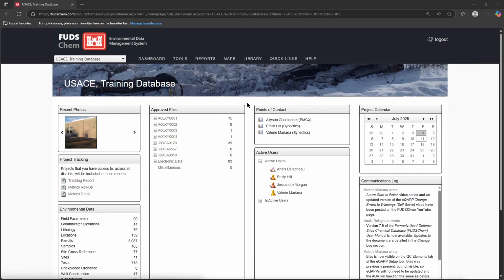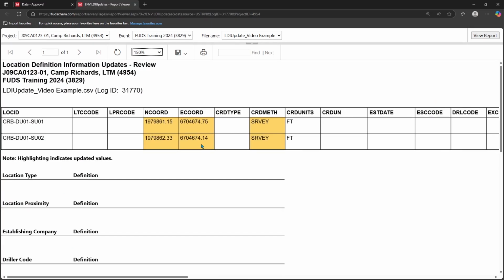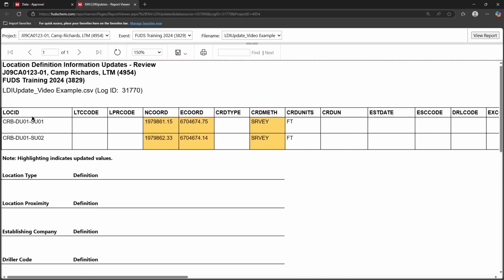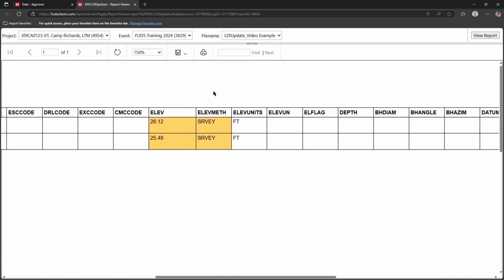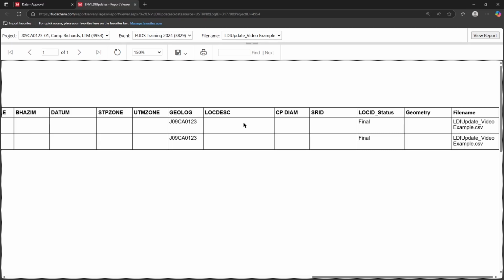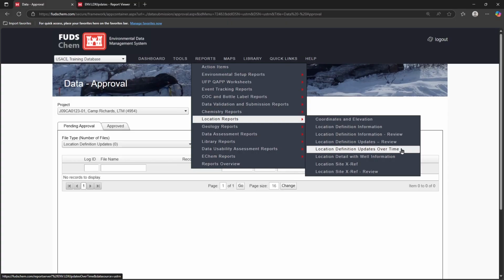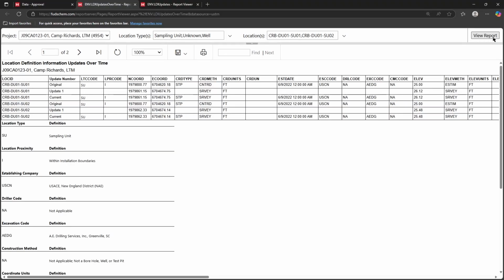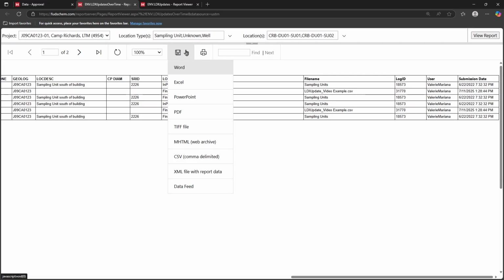Location Definition Information Update Review Tutorial - FUDSChem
This tutorial goes over how to review LDI Update data in FUDSChem.